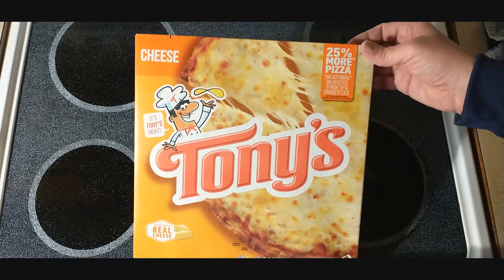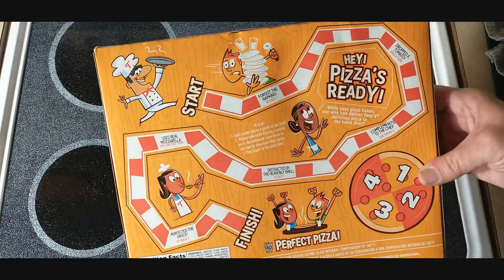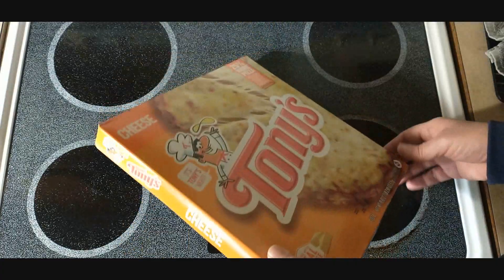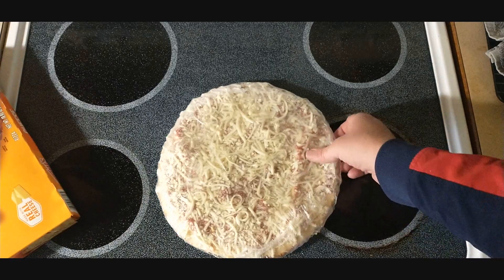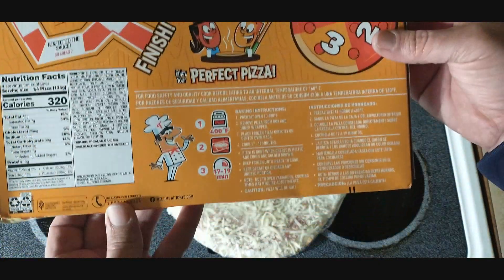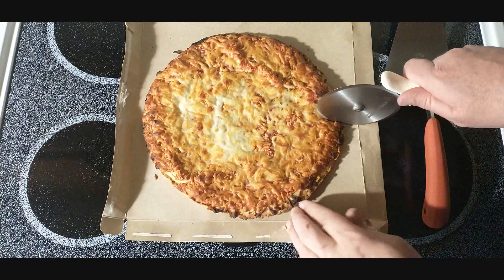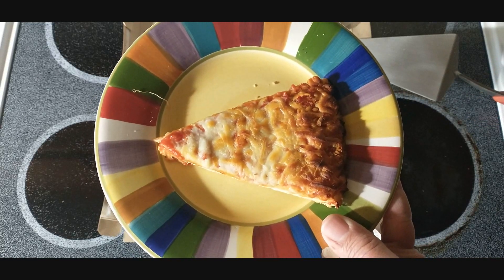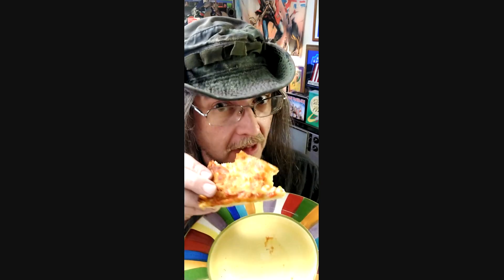Tony's Cheese Pizza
Having some of the classic Tony's Cheese Pizza